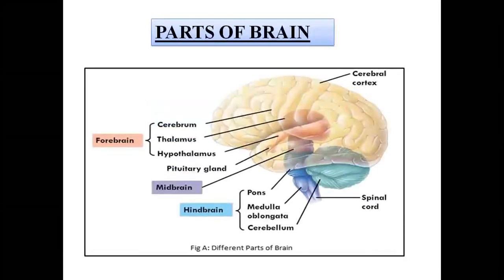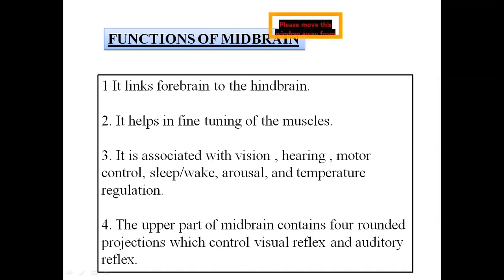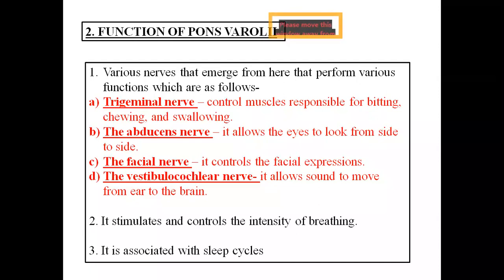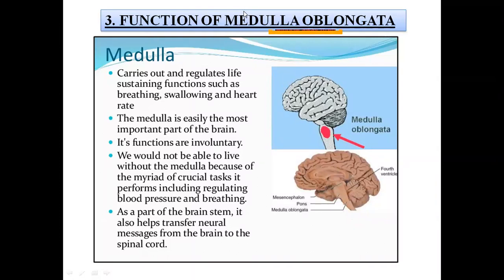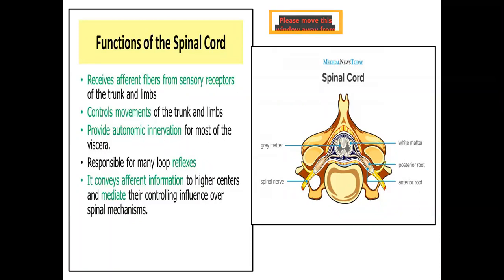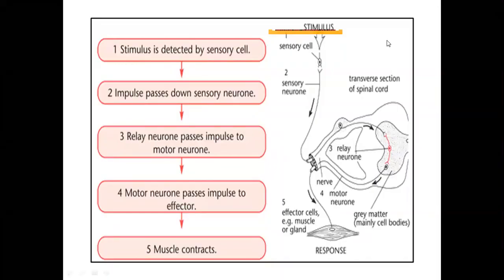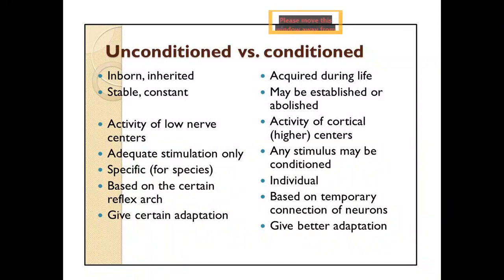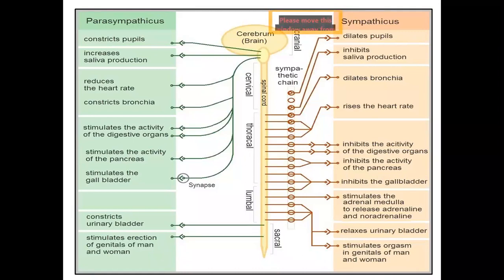NERVOUS SYSTEM PART-2